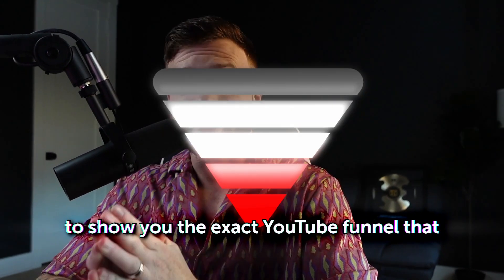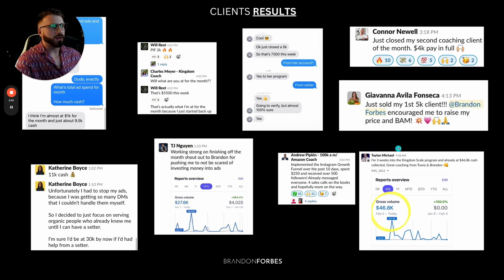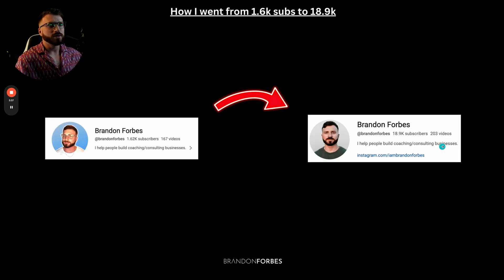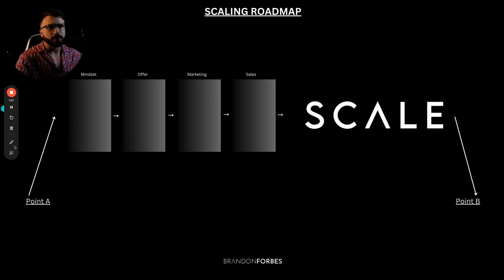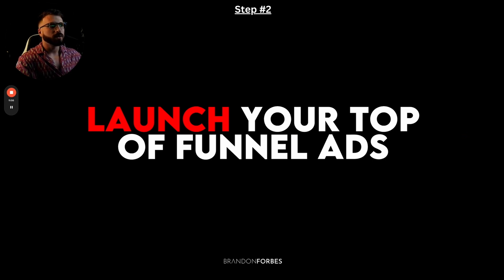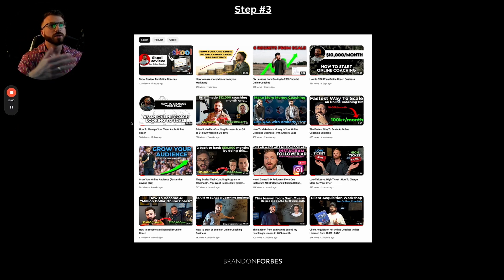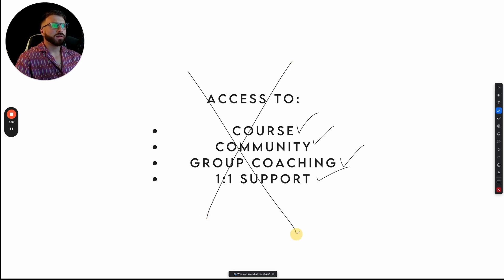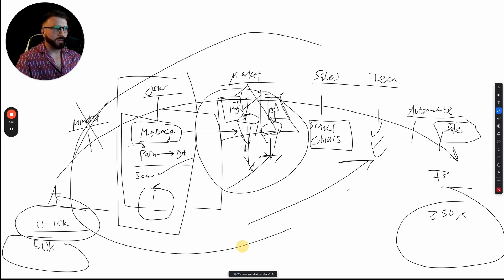How I Get Coaching Clients On YouTube with this YouTube Growth Funnel for Online Coaches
YO! Just a heads up – while these testimonials are inspiring, I want to be crystal clear: I can't guarantee you'll achieve the exact same results. Success depends on your individual effort, dedication, and your unique business situation. I'm here to share valuable insights, but I don't promise specific outcomes. 💪

On this channel, we talk about...

- How to start a coaching business
- Coaching business
- Start a coaching business
- How to start an online coaching business
- How to start a life coaching business
- Building a coaching business
- Starting a coaching business
- How to start a coaching business online
- Grow your coaching business
- SMMA
- Social media marketing agency
- Digital Marketing
- Online Coaching
- Consulting
- Digital marketing agency
- How to get SMMA clients
- High ticket sales
- Entrepreneurship
- High ticket clients